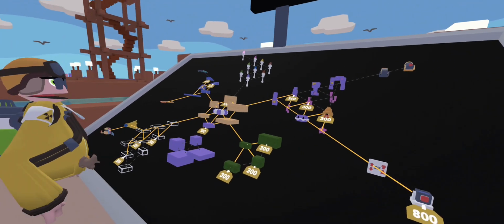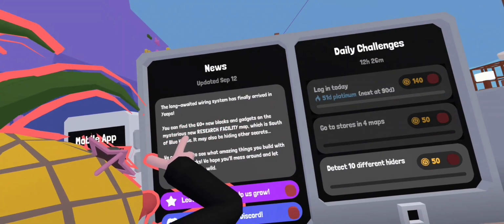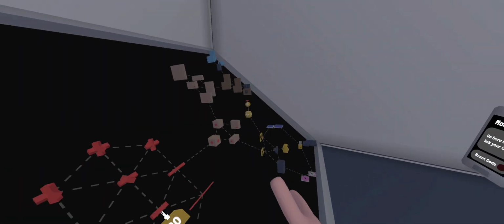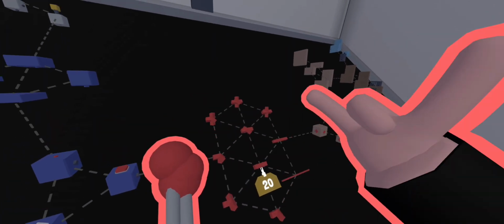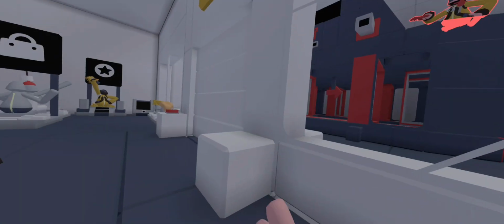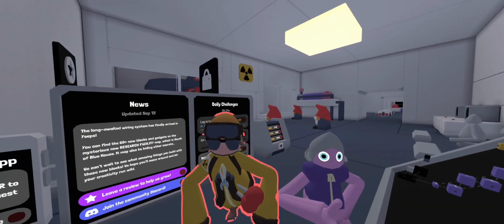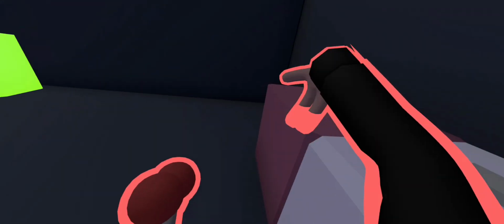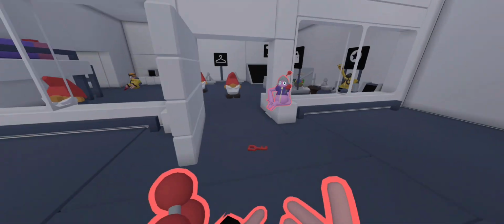Yeeps new Wiring Update!!!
New update yeeps